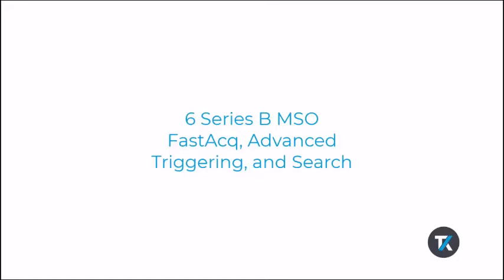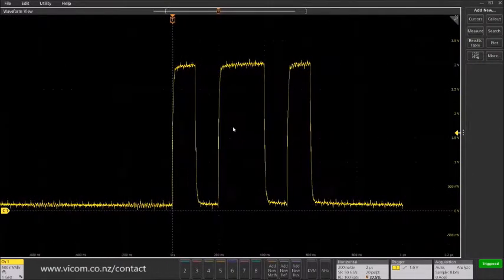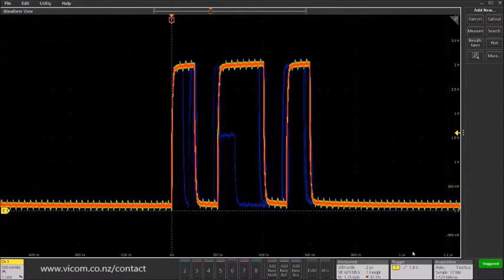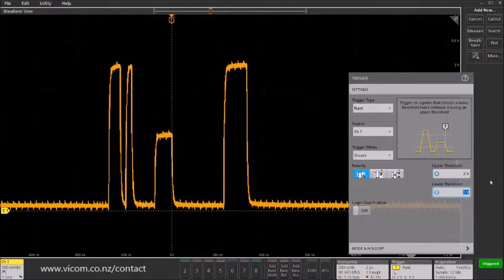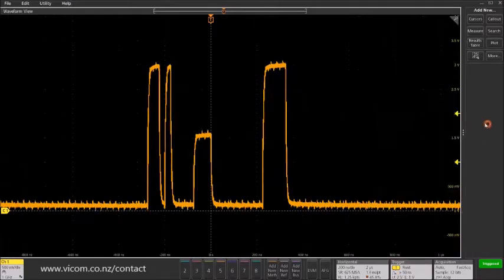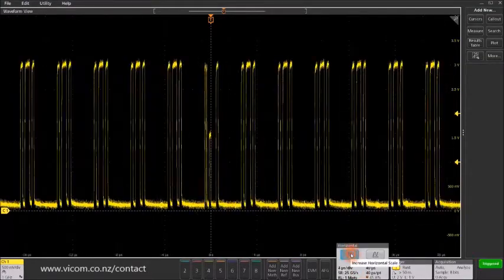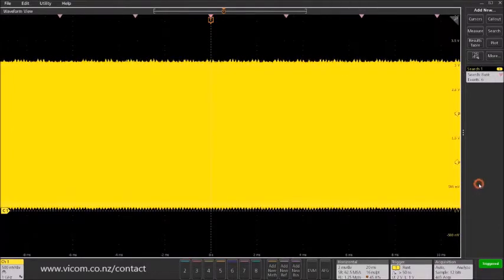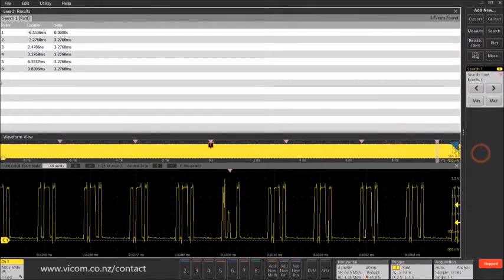Using a Tektronix 6 Series B MSO Oscilloscope for Finding Anomalies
Learn how fast waveform update rates help uncover intermittent signal anomalies, and advanced triggering and search techniques can determine how often they occur.